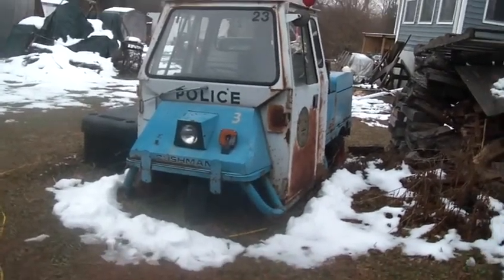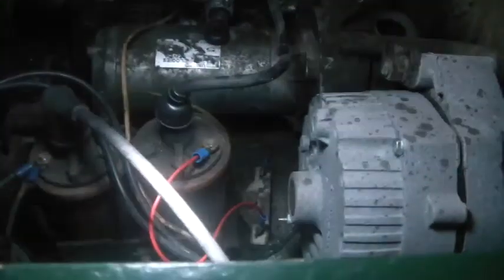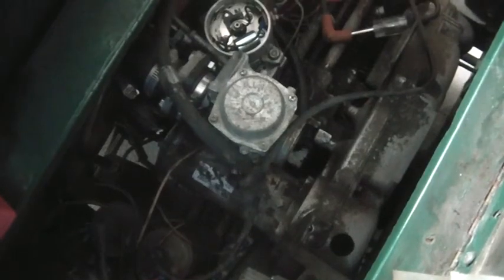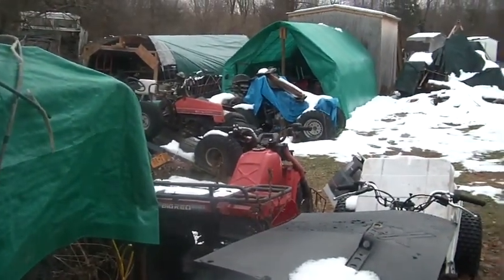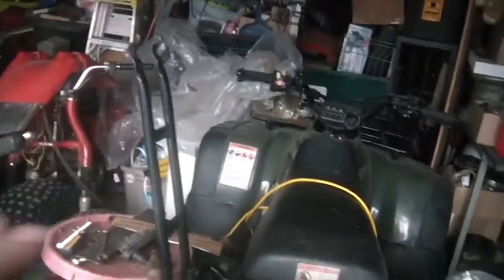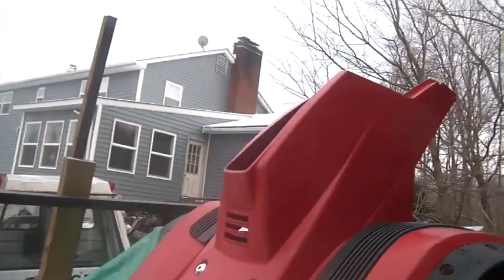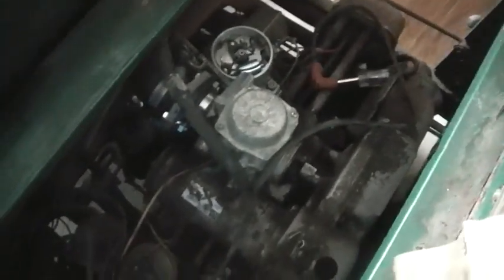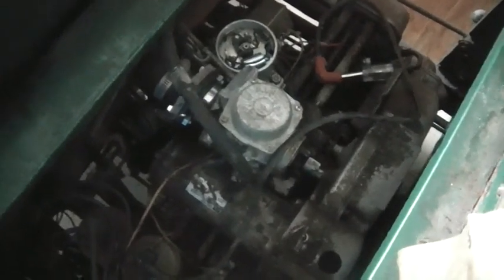12_1_2014, New coils, 1972 Cushman, Truckster, runs same,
12_1_2014, New coils, 1972 Cushman, Truckster, runs same, spark looks more consistent, still misfiring at around 3000 RPM, any suggestions,.